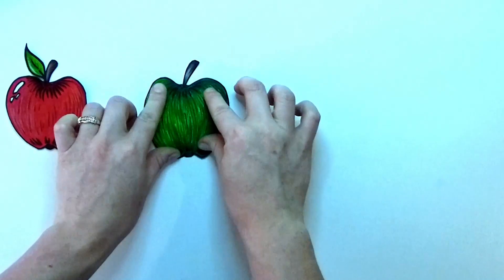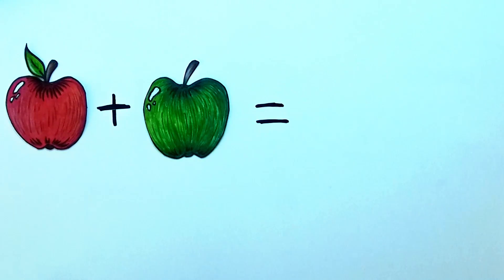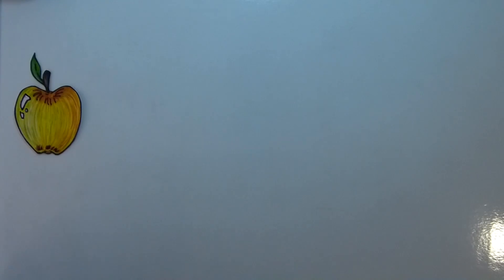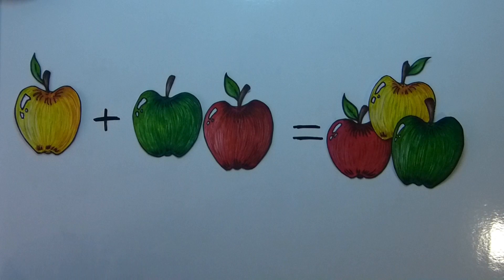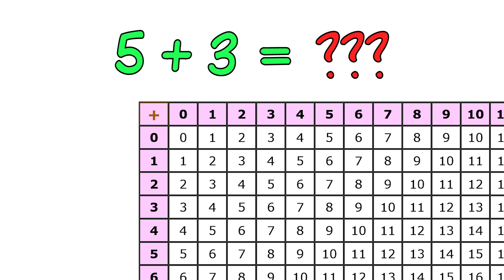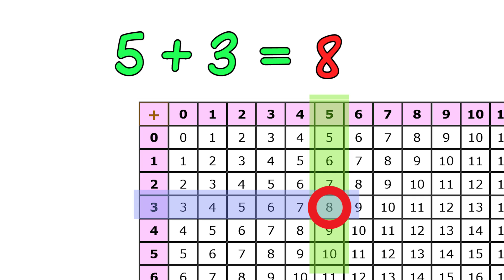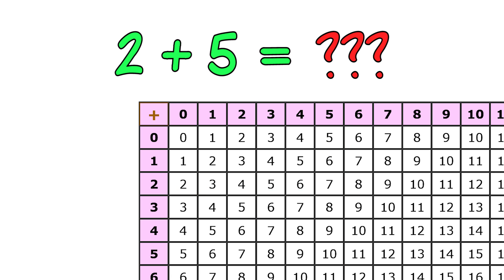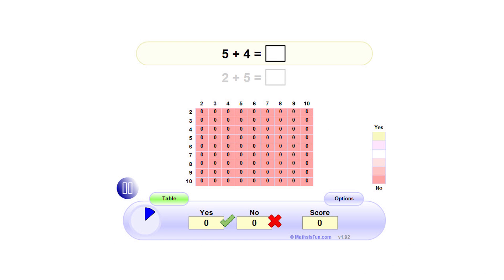Introduction to Addition | Math is Fun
Addition is bringing two or more numbers (or things) together to make a new total.